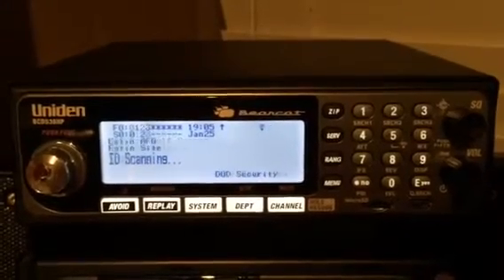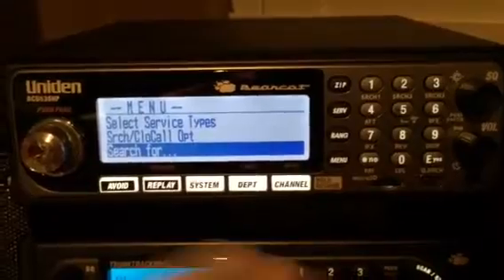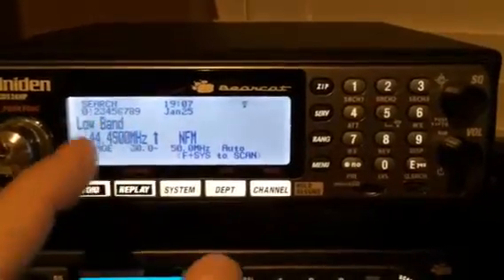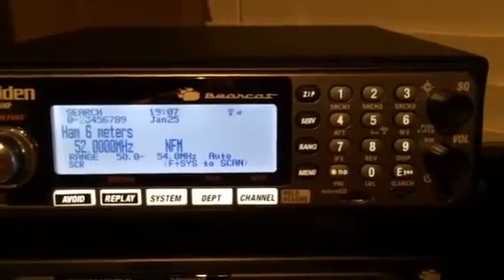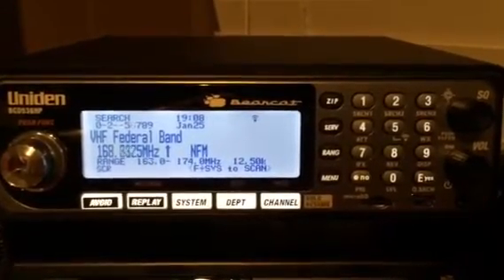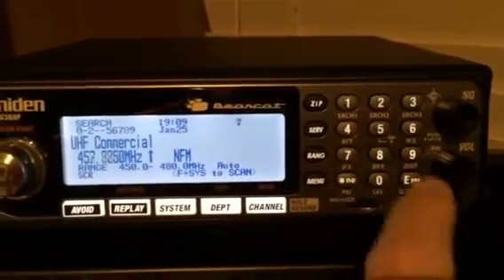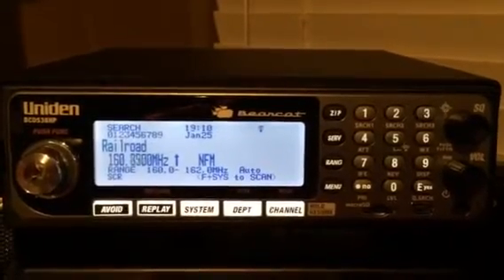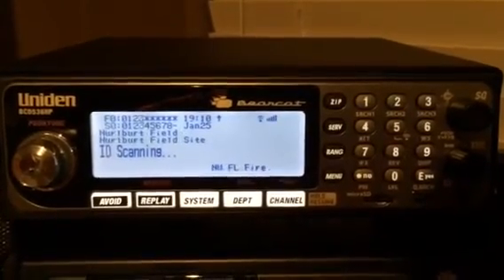Uniden BCD536HP Frequency Search Menu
A look at the frequency search feature on the Uniden BCD536HP